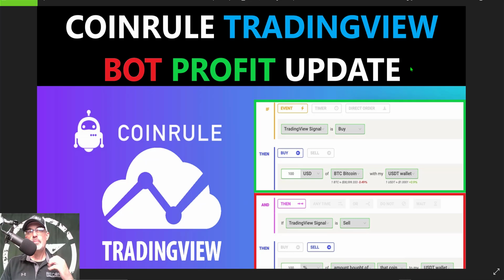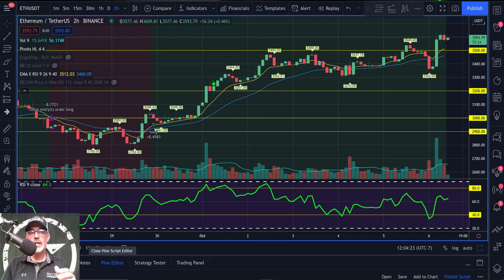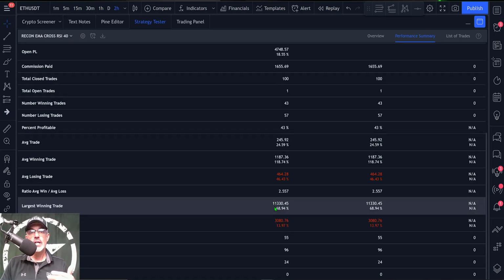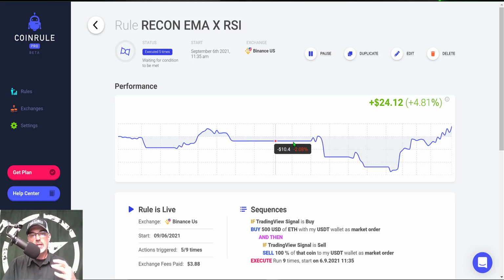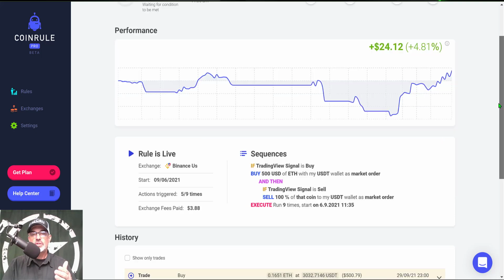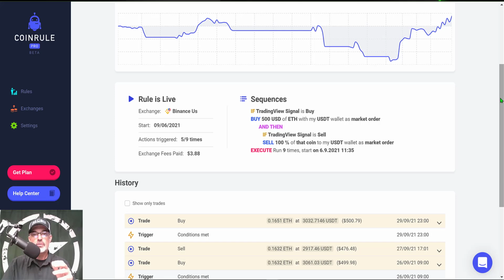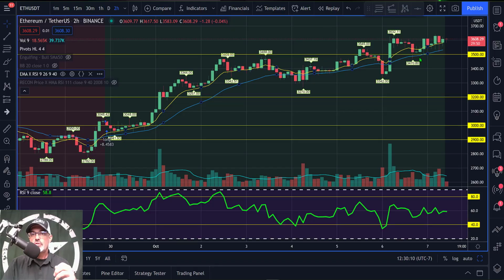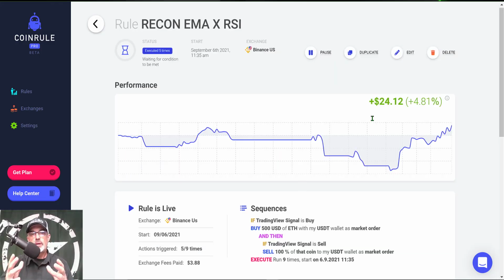PROFIT UPDATE CoinRule Automated Crypto Trading Bot Tradingview Custom Indicator Profitable Strategy